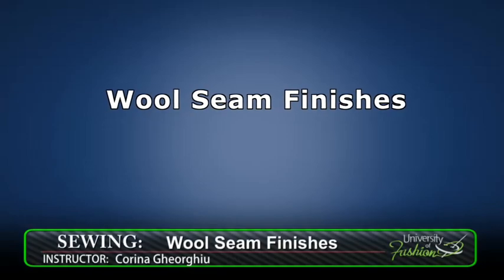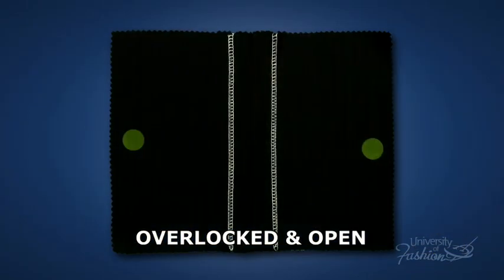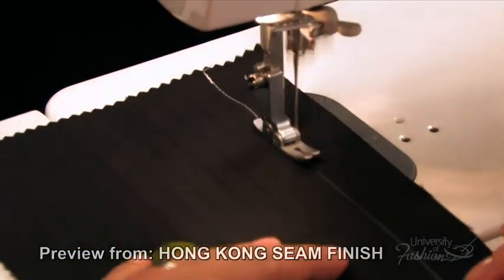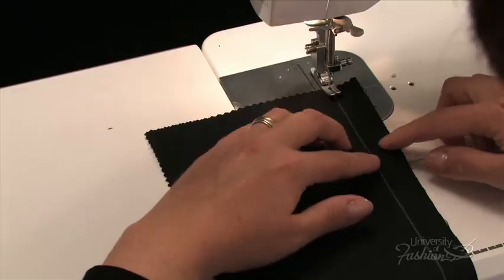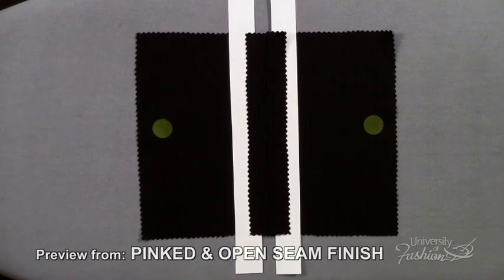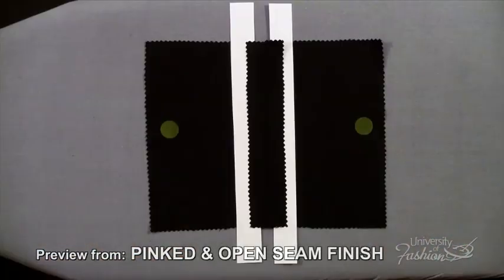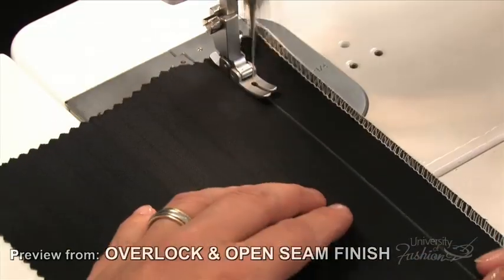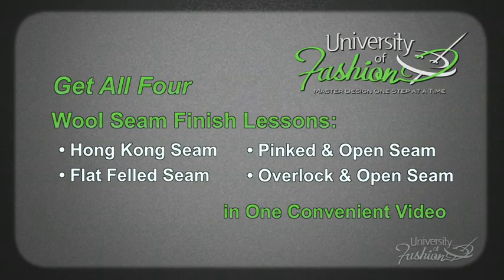How to Sew Wool Seam Finishes - A Fashion Design Lesson Preview